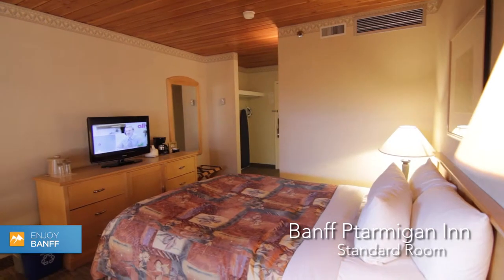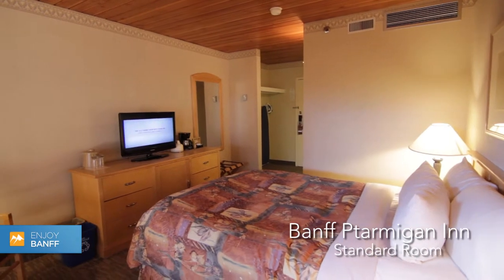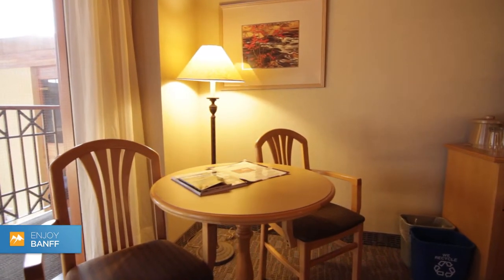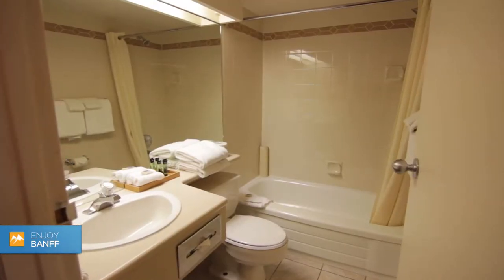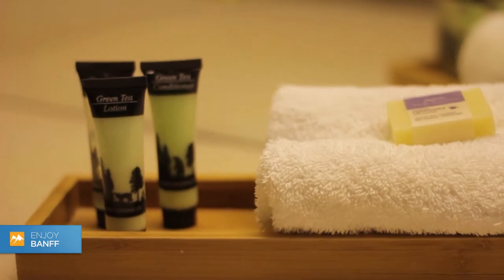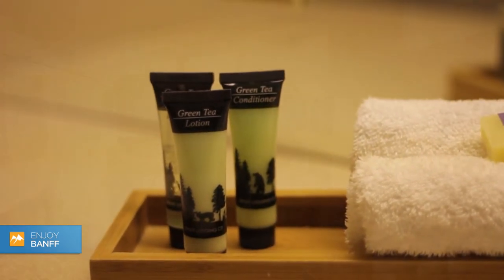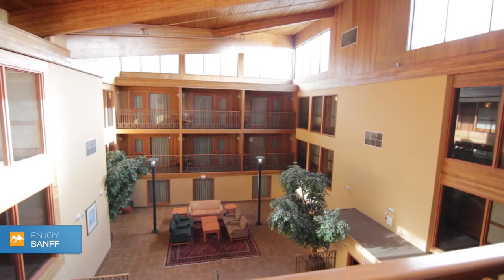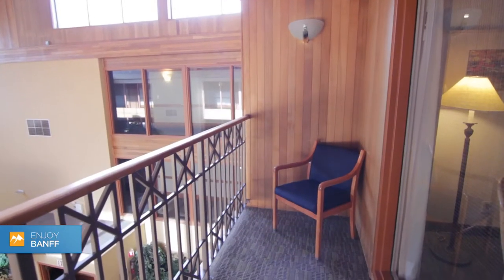Banff Ptarmigan Inn | Standard Room